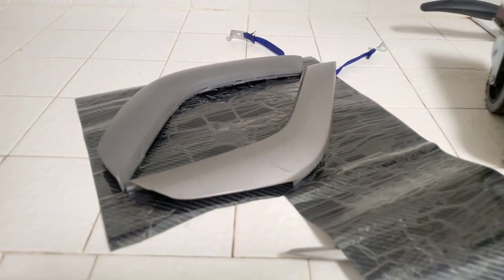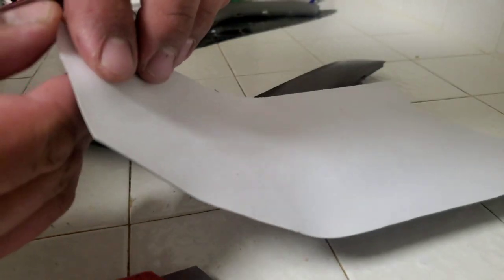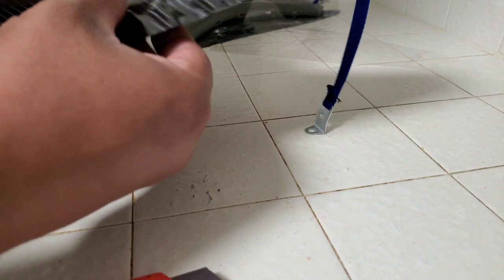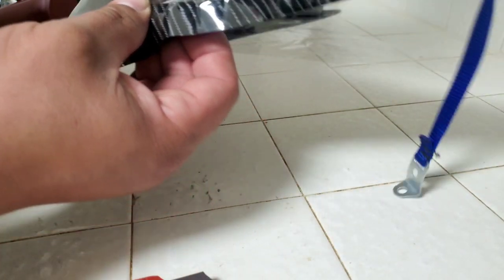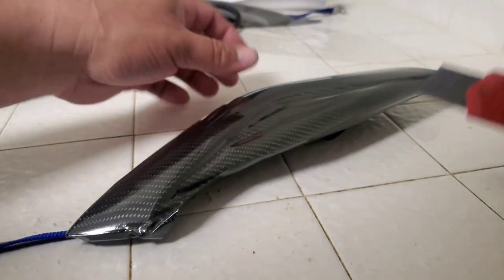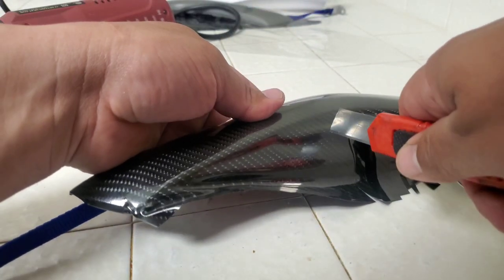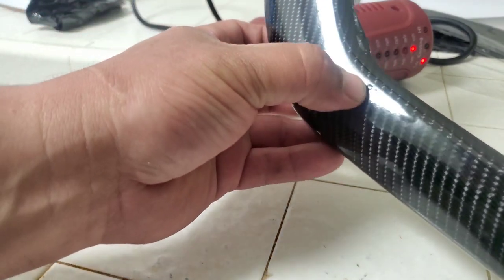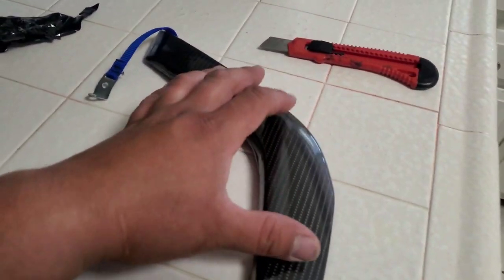How to: Vinal Wrap Interior Trim Pieces CARBON FIBER WRAP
Vinal Wrap Interior Trim Pieces CARBON FIBER WRAP